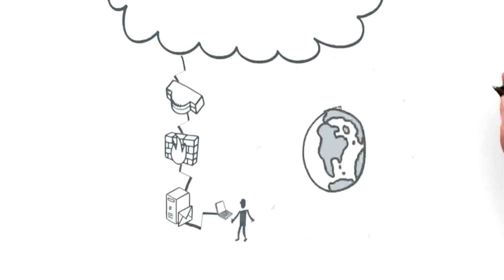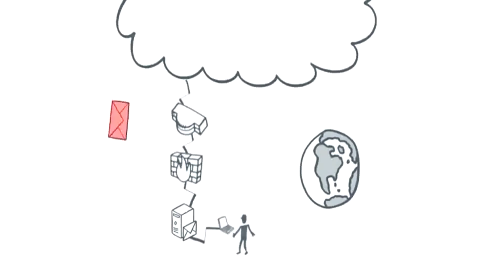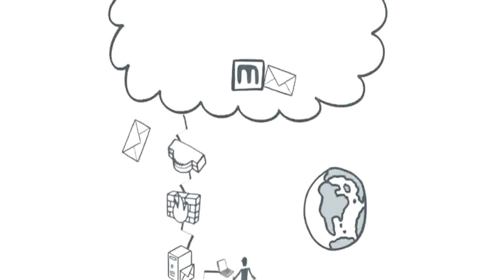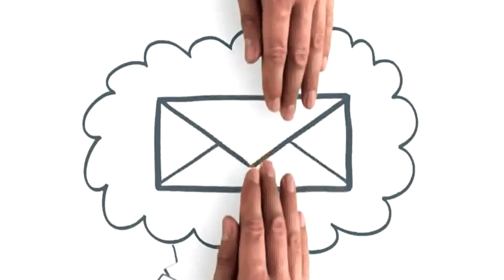003 Email Security How It Works Better In the Cloud